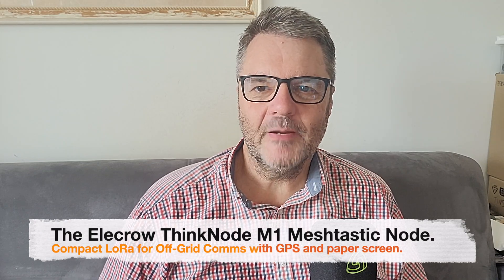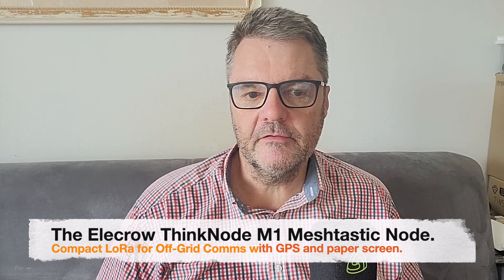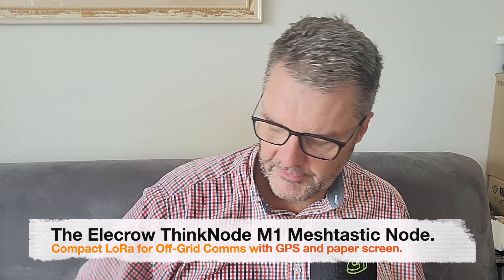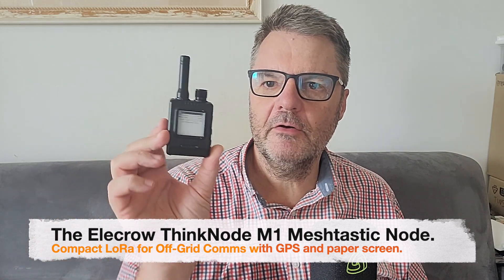Elecrow ThinkNode M1 Meshtastic Node Compact LoRa for Off-Grid Comms.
In this quick look, I check out the Elecrow ThinkNode M1 Meshtastic Node, a portable LoRa device for off-grid messaging and mesh networking. See the design and my first impressions of its build quality, range potential, and battery quality. If you’re into Meshtastic, off-grid communications, or prepping for emergencies, this video will help you decide if the ThinkNode M1 should be part of your mesh network.
BMS 4S for LifePO4 cells
Meshtastic Heltec Mesh-Pocket
RAK on Aliexpress
Meshtastic colinear antenna
Help this channel by donating crypto:
BTC : bc1qc5jq4dxt7359sh80lkv9v8rlsgnh322hmn6xyc
ARB : 0xe7cC2e415E0D2d1De91604B2b693f124dfBCf9B8
DASH : XwiFaR1d6F9PGfC7Qqq6ARWbv8auDa7qM1
ETH : 0xe7cC2e415E0D2d1De91604B2b693f124dfBCf9B8
DOGE : D6ha2Ax7UhmtEMPC4fsaEJPxHrLSu3BwYW
XRP : r93TuQrkEq3X9UDkqXKYWaTkteB2ap4hMq
LTC : LYwDy55mZSeb1Czx6JUiTS5YkqjfmWKK5H
SOL : Ee9iJx6ouBih1beozjWrwYBQA9tQgr4nYwosZYsjfxaj
AMP : 0xe7cC2e415E0D2d1De91604B2b693f124dfBCf9B8
HNT : 13REusLAhArRpKGgMxYJKzm2vuFsaihstwqYmvTZ94SMkyXHxQh
QNT : 0xe7cC2e415E0D2d1De91604B2b693f124dfBCf9B8
XLM : GCW6RHWXXBADDPXG7LHNRPSYRFCATO6FD6J224GUWDPGOBB5ZU2ZF5MM
FET : 0xe7cC2e415E0D2d1De91604B2b693f124dfBCf9B8
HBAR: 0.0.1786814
ATOM: cosmos1l8ct3kesrh48n2yeekh9e2ncrm8s397xxwf34f
XMR : 499dY1NMZFAJKDPDgNN5Dkaj3pu3YiAMw7u7aVmfDvbKQjfrgaeffg7hEVgFd9LkhHZnYJWkiSf2NicS4LT4pRA4CrYCSsh
ADA : addr1q8q9wnhgmgvty78u9nm6xcl29nrh5xrdu5pensj7fqqre6kq2a8w3ksckfu0ct8h5d375tx80gvxmegrn8p9ujqq8n4qc4g75v
ALGO: ZI3QSV4UV3KT6JFN4TUWO2TWEM46MQENXW3RTLQEH4OLSSY2SONYKR7XCM
FIL: f1xz7fn6cj2exsmcfurfmxy274jifezudpnovtqjq
FLOKI(ETH): 0xe7cC2e415E0D2d1De91604B2b693f124dfBCf9B8